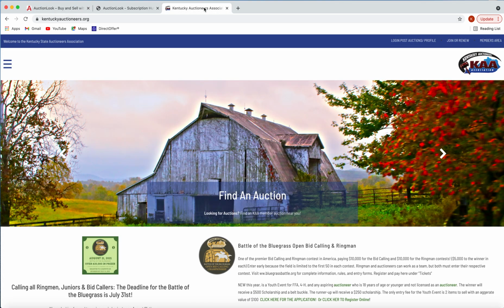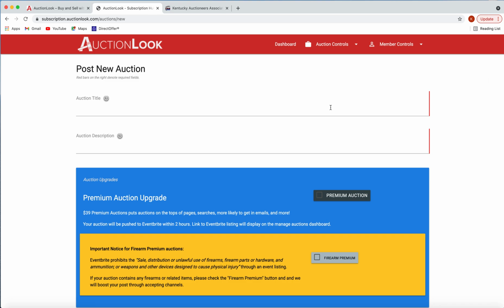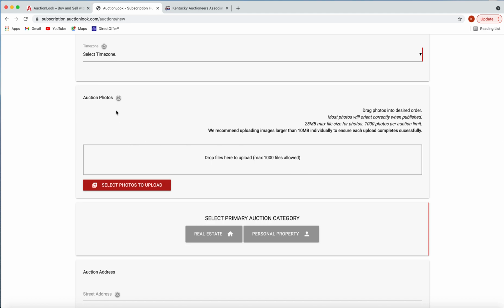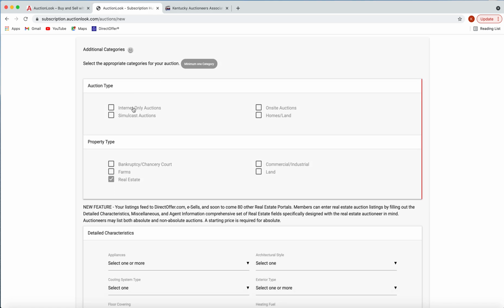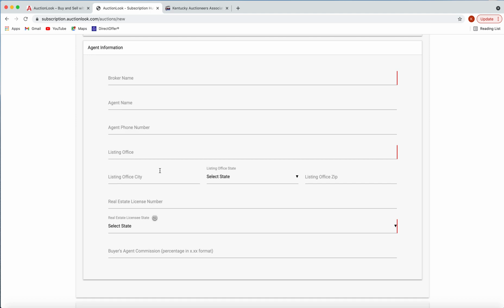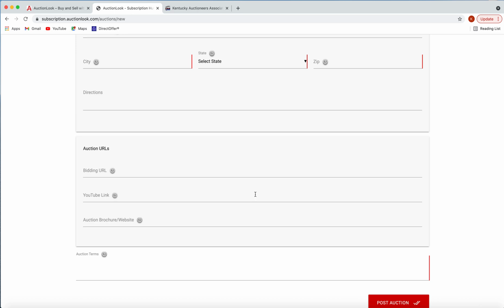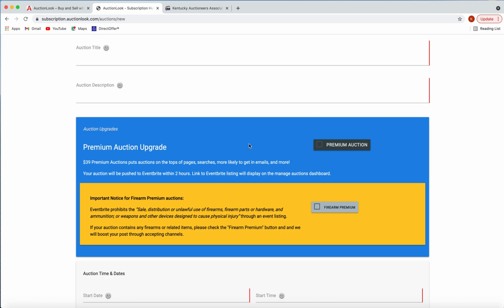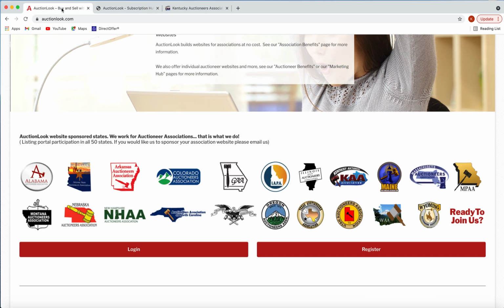Post a Auction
How members can post on our website.